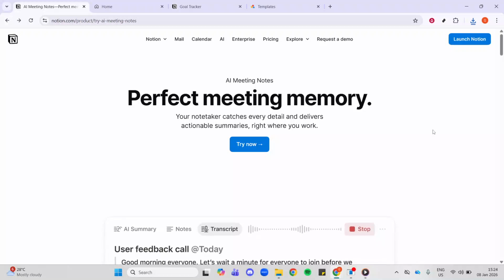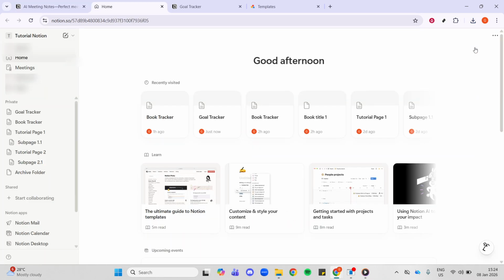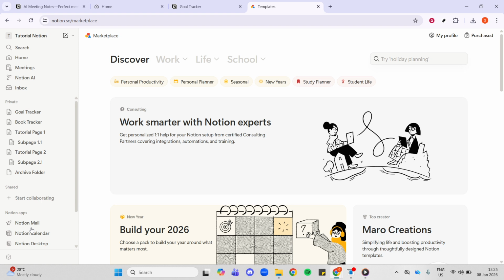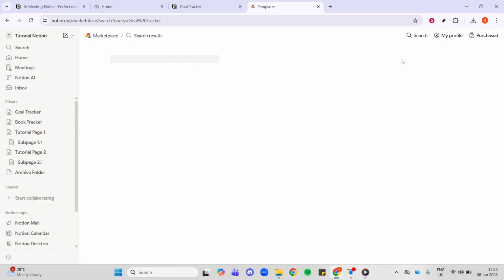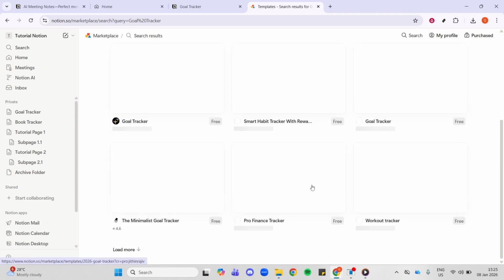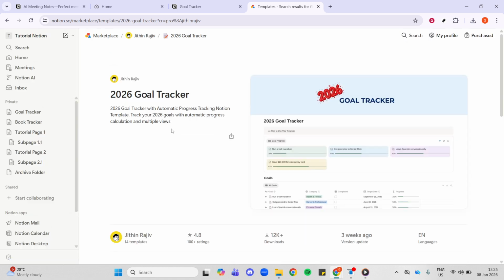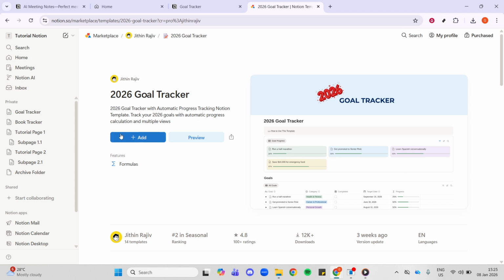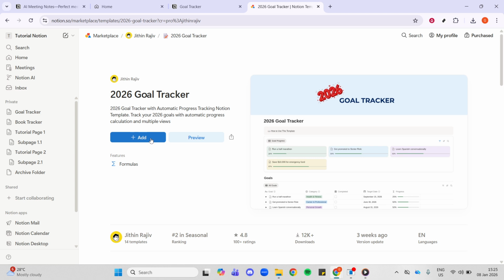How to Create Goal Tracker in Notion 2026 (Easy Steps)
In this professional tutorial, we will guide you through the process of creating a goal tracker in Notion, a versatile software platform. Whether you're managing personal ambitions, work projects, or long-term plans, this video covers all the essential steps to set up a customized goal tracking system that keeps you organized and motivated.

By the end of this video, you will learn how to effectively utilize Notion's features to build a comprehensive goal tracker that suits your unique needs. Watch till the end to gain insights on enhancing your productivity and achieving your objectives easily.